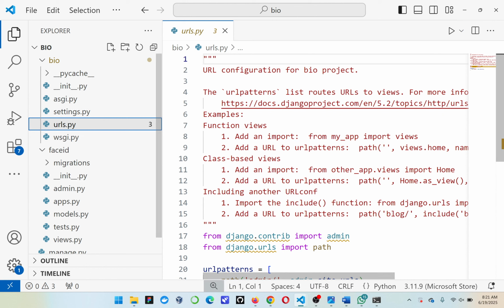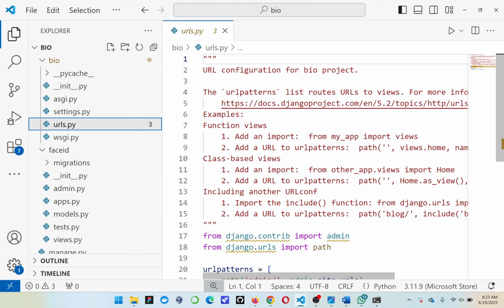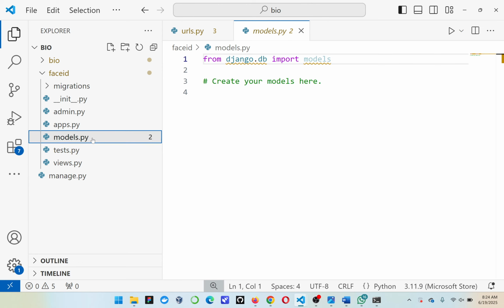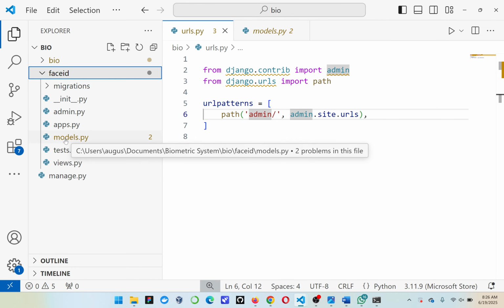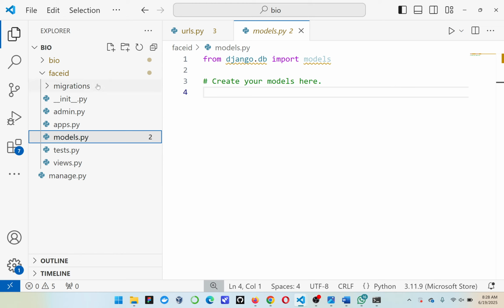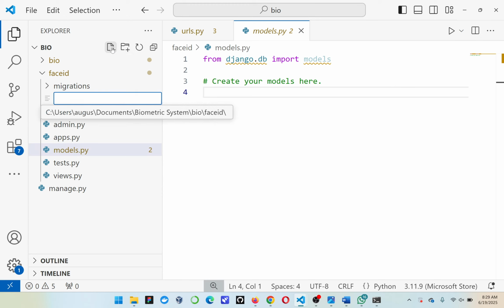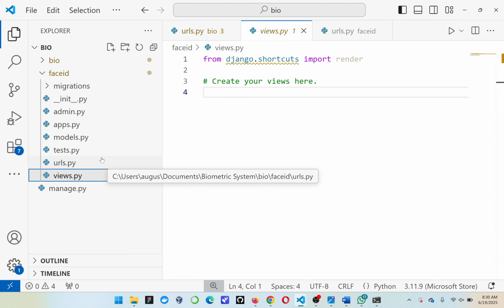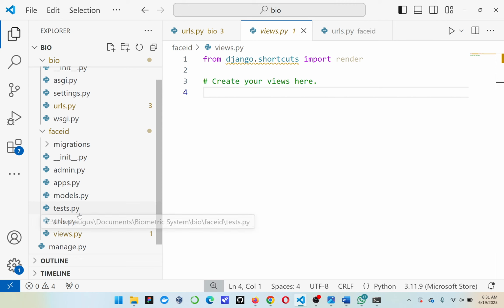Django Project Settings, URLs, Views, Models & Templates Explained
We’re diving deeper into the core structure of a Django project. Whether you're a complete beginner or still learning, this session will help you connect the dots between Django’s key components.
In this video, you’ll learn:
1. What’s inside the settings.py file and why it matters
2. The difference between project URLs and app URLs
3. How views control what the user sees
4. What models are and how they handle your data
5. How to use templates to design your web pages